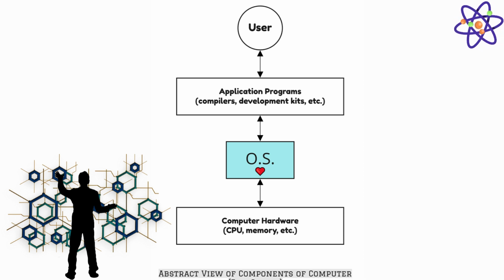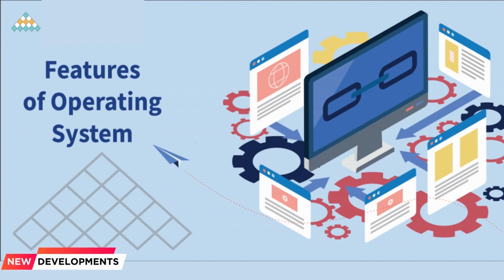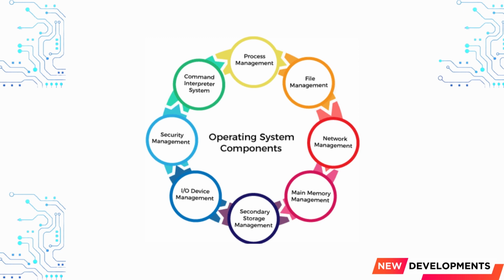🌐All About Operating System 2023 🌐technology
In this video, we’ll walk you through:
✅The 2023 season of the Imagine Cup opens with the Epic Challenge. Participation is optional but highly encouraged to support you in developing your project for the Online Semifinals. By getting involved, you can outline your project proposal and pitch to get early feedback without a working proof of concept.

✅An operating system (OS) is a program that, after being initially loaded into the computer by a boot program, manages all of the other application programs in a computer. The application programs make use of the operating system by making requests for services through a defined application program interface (API).

Why use an operating system?
An operating system brings powerful benefits to computer software and software development. Without an operating system, every application would need to include its own UI, as well as the comprehensive code needed to handle all low-level functionality of the underlying computer, such as disk storage, network interfaces, and so on. Considering the vast array of underlying hardware available, this would vastly bloat the size of every application and make software development impractical.

As long as each application accesses the same resources and services in the same way, that system software -- the operating system -- can service almost any number of applications.
✅Time-lapse
0:00 Intro
0:37 Introduction
1:35 Functionality and features of the Operating system
4:00 Evolution of Operating system
5:37 Types of Operating Systems
8:32  Outro

Our channel is about  Computer science and Information Technology News. We cover lots of cool stuff such as Space Science News, Google, Microsoft, Top MNC updated news, etc.

1. The Power of your Subconscious Mind
2. Network marketing book
3. Rich Dad Poor Dad
4. How to win friends and influence people
5. Business of the 21st century
6. Think and Grow Rich
7. You can win
8. Power of positive thinking / For English
9. Copy cat marketing 101
10. Questions are the answers
11. The Parable of pipeline
12. Lakshya (Goals)
13. Soch badlo zindagi badlo